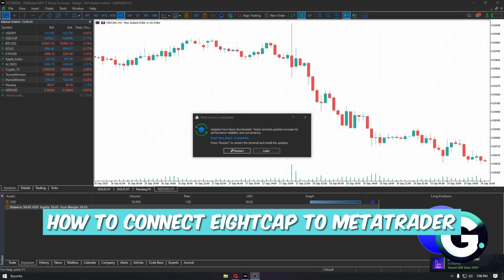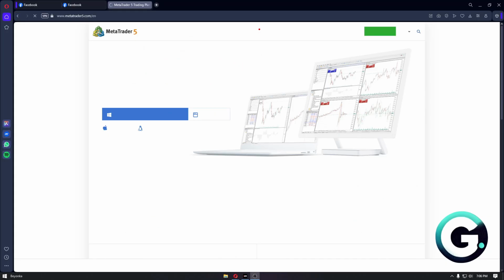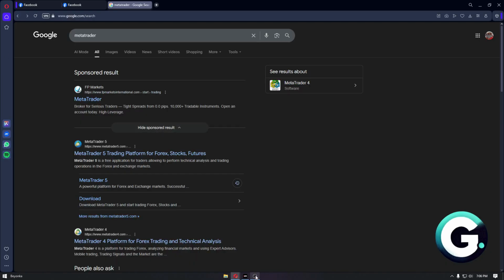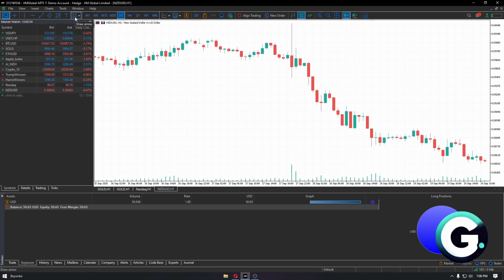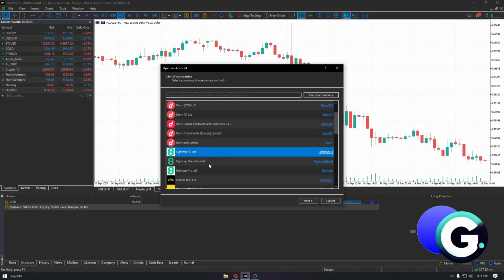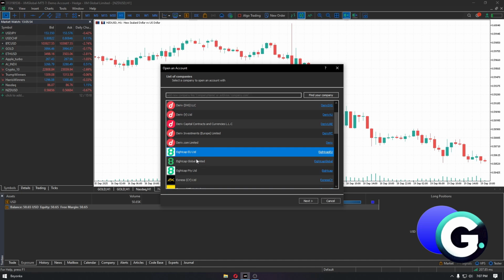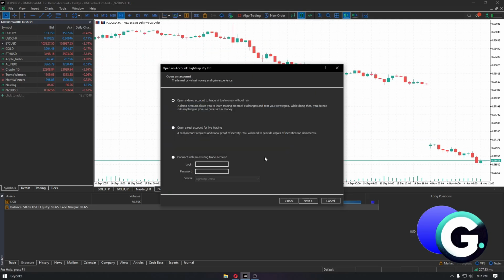How to Connect Eightcap to MetaTrader (Full Guide)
Hello in this video I will show: How to Connect Eightcap to MetaTrader (Full Guide)

In this video:How to Connect Eightcap to MetaTrader (Full Guide)